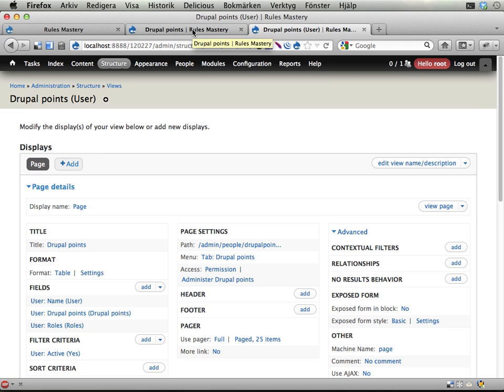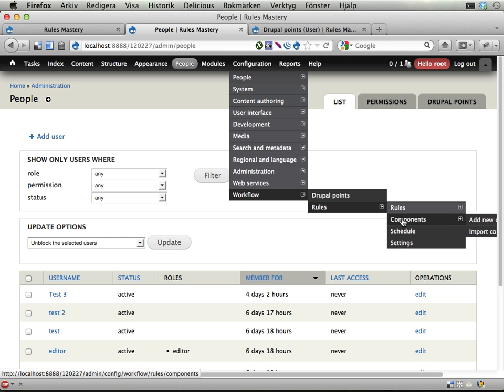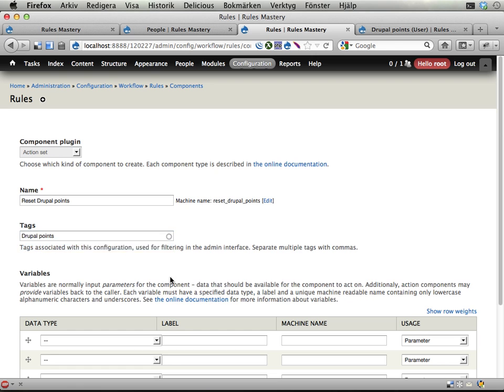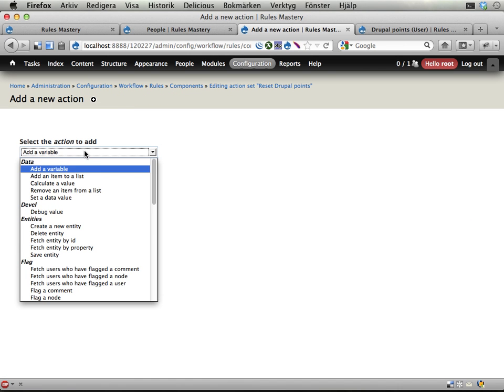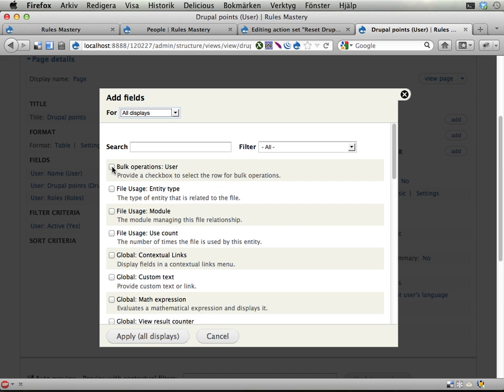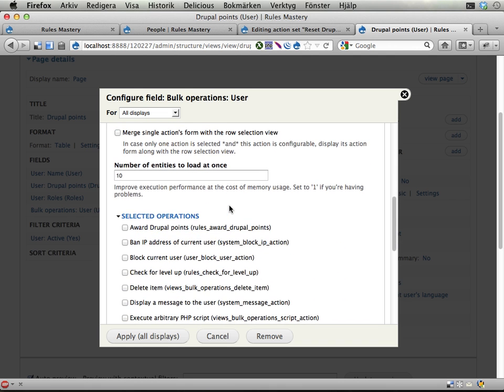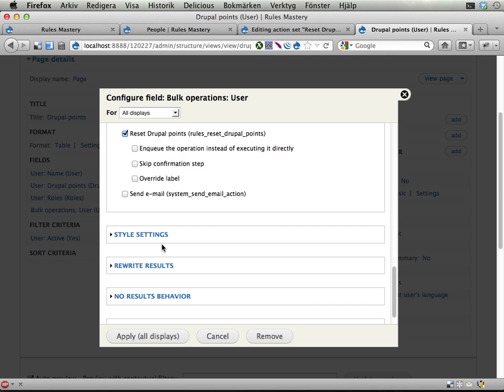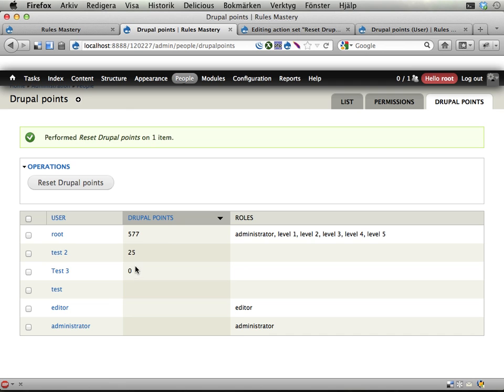Rules Mastery 24 -- Reset Drupal points (solution)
This screencast shows how to build an administration page where you can reset user's Drupal points. In short:
* Create a view with a table of users on the site. (Use the provided feature if you want.) Don't forget to restrict access to the view -- you don't want anybody to be able to access it!
* Create a new Rules component, for example an action set. Have the component accept a *user* as parameter input, for example with label *account to reset*.
* Add an action *set a data value* in the component, to set the Drupal points for the account to zero. :-(
* In the view, add a field 'bulk operations: User'. Among the 'selected operations', check the component you just created.
* Save the view. Done!